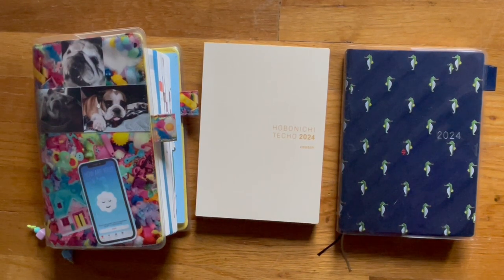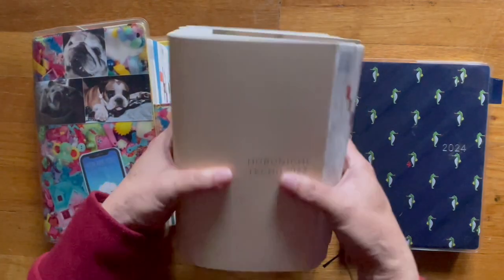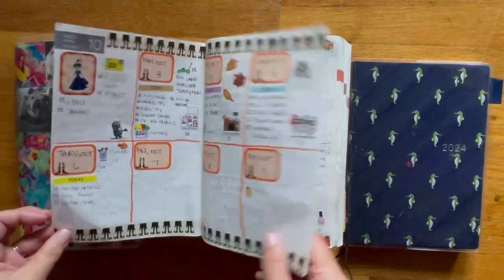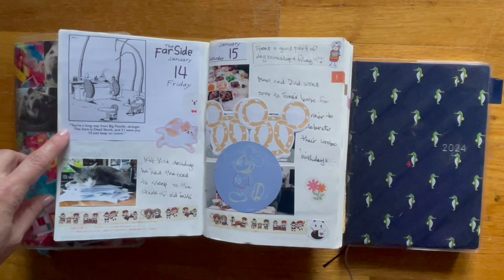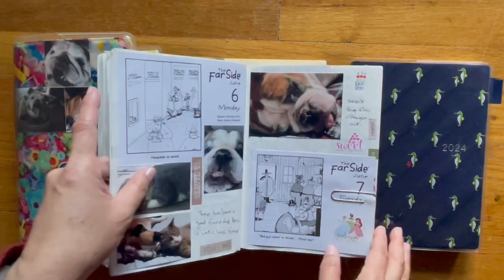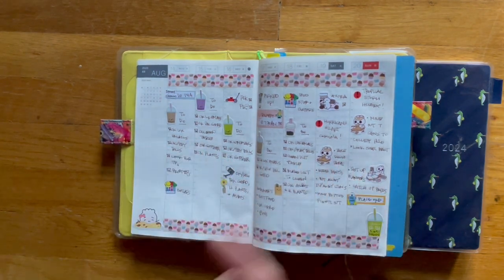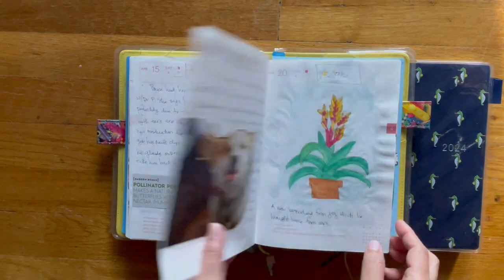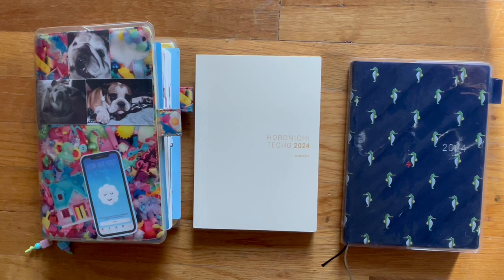Hobonichi Cousin - New vs. Chunky Comparison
I thought it would be fun to compare a brand new Cousin to one that's filled with photos and magazine cuttings as well as some drawings and journaling.

Hobonichi 5 Year A6 Journal | Look after 5 YRS of Photos | Compare New vs Old